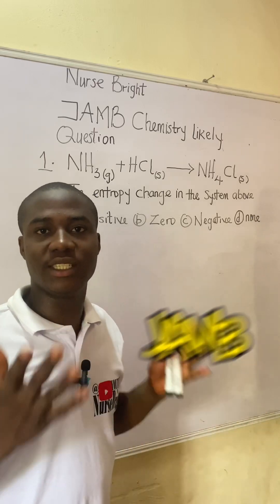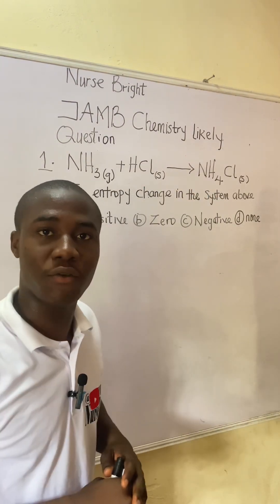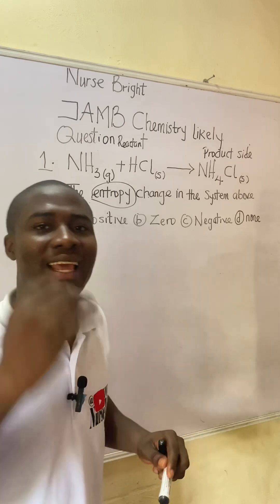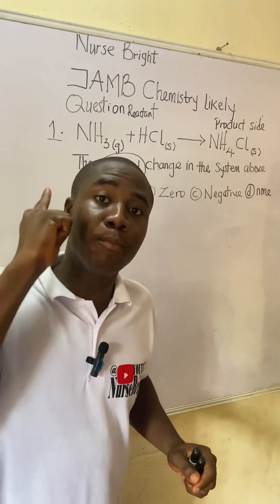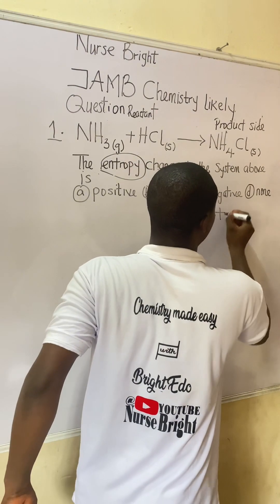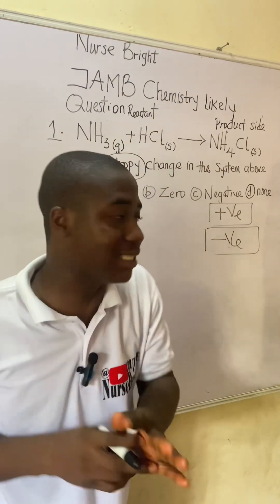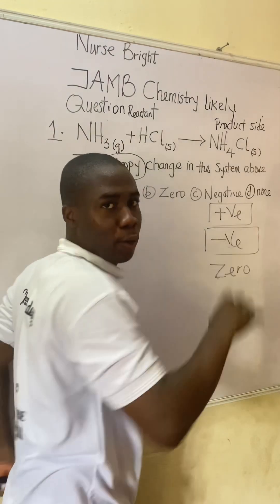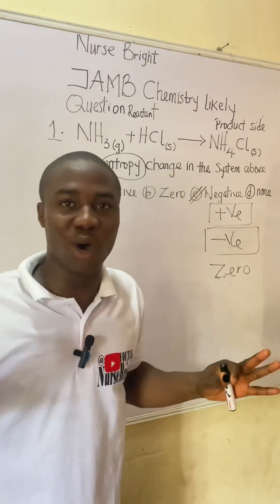2026 JAMB Chemistry Likely Exam Question(Score 90+ in CHEMISTRY)